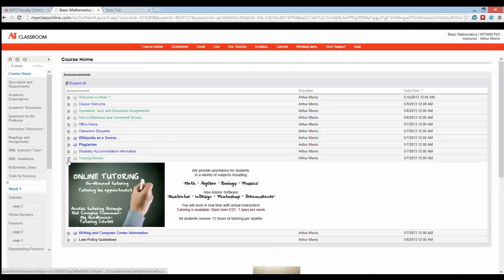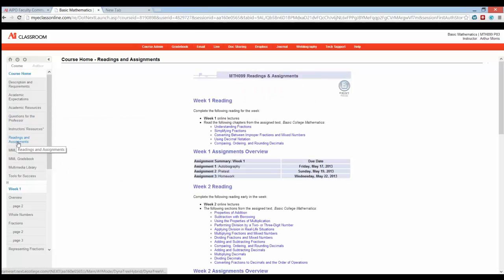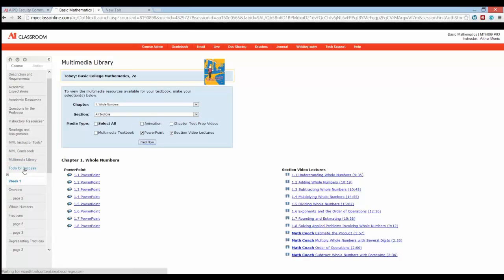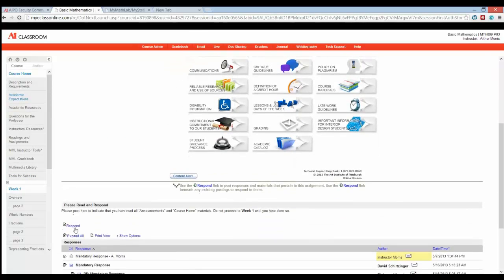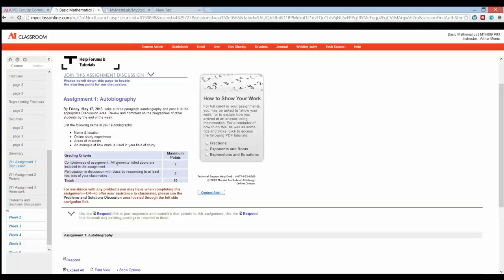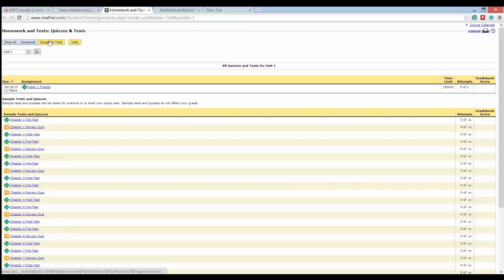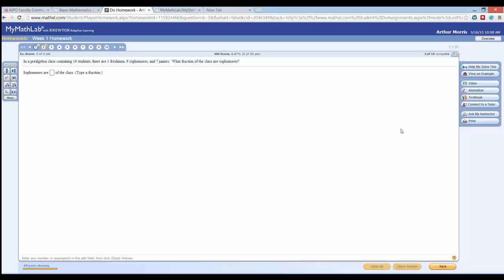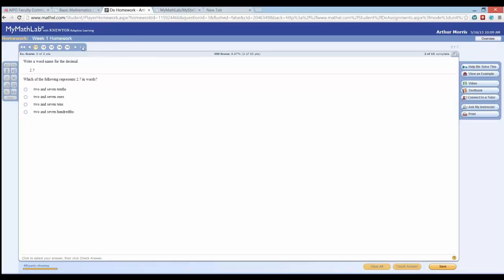Mth 099 Intro